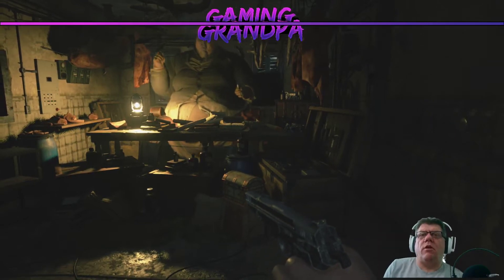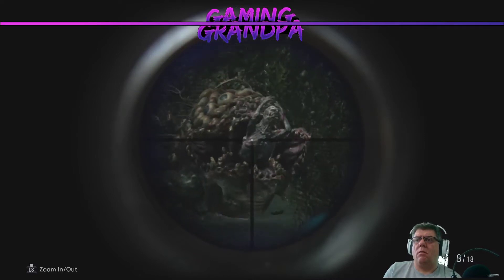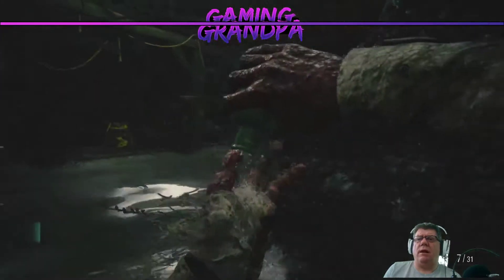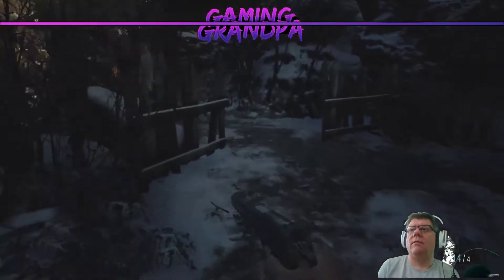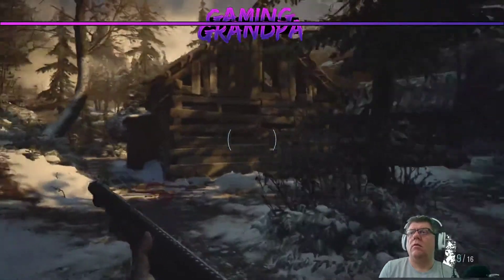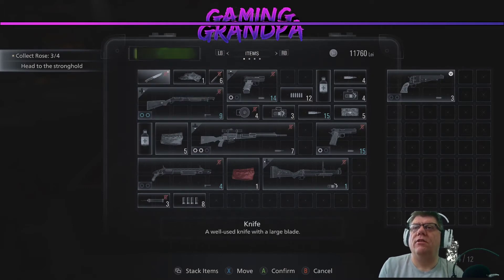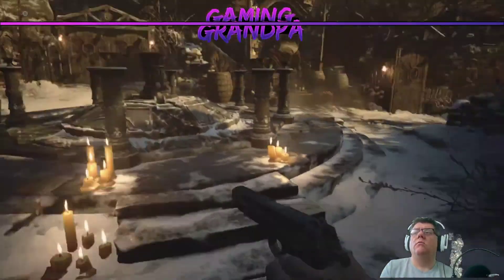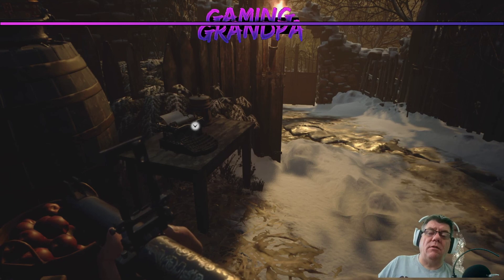Resident Evil Village Walkthrough Part 4 - Moreau Boss Fight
this is part 3 of my playthrough of this amazing game and in this video, it is time to take down Moreau, this was quite an easy boss fight, hope you enjoy the video.